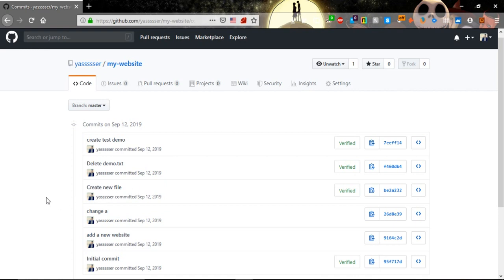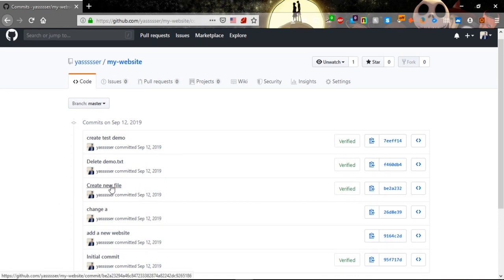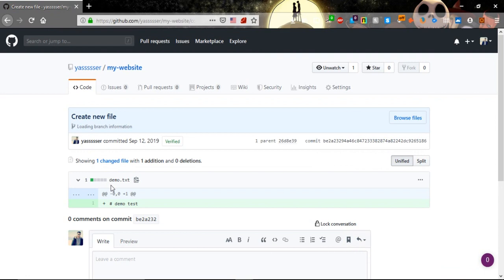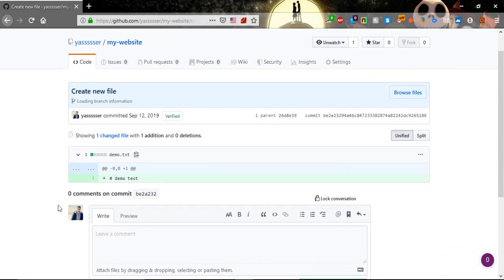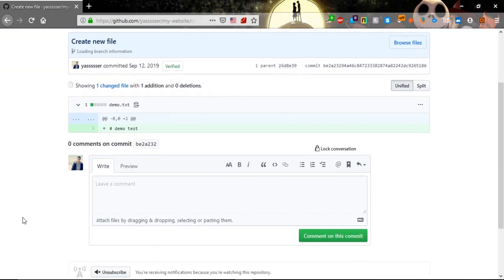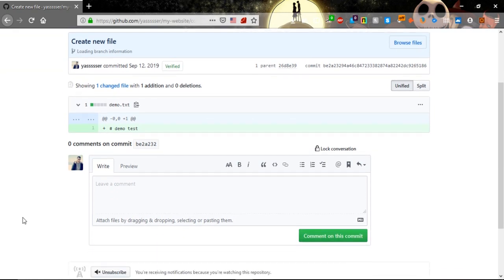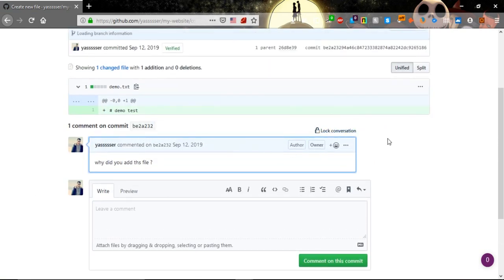Learn Git & GitHub Tutorial Course Video No 28 - Commit details